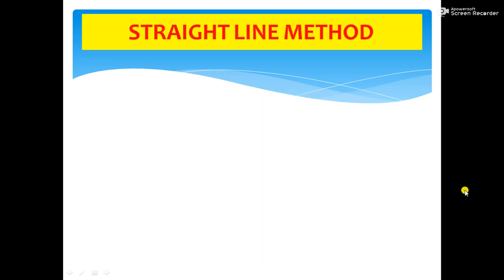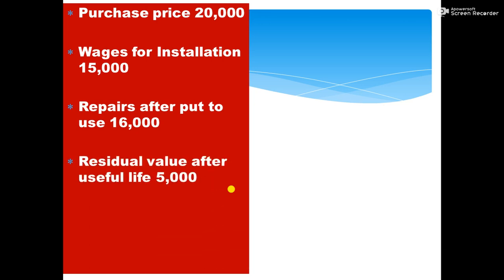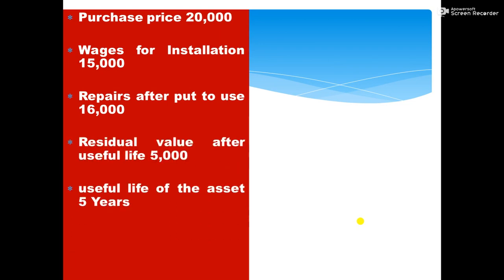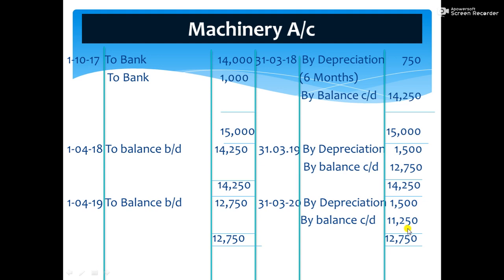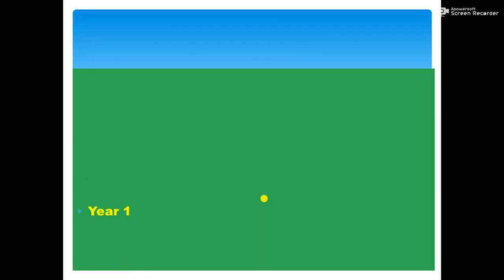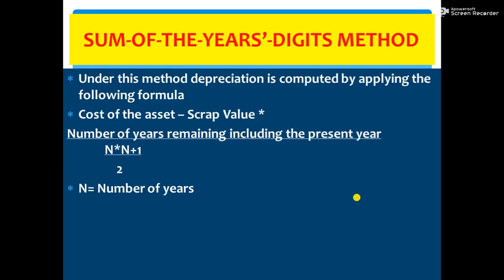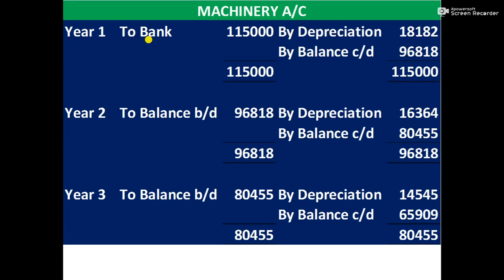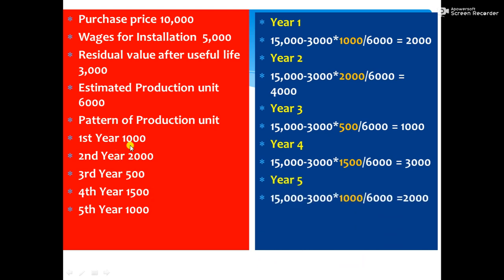DEPReciaTION Accounting (Part Two)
STRAIGHT LINE METHOD OF DEPRECIATION
This method is also known as Fixed Installment method. Under this method, an equal or constant amount of depreciation is written off every year.
At the end of its useful life the book value of the assets become NIL or equal to its residual value.
Depreciation pa = Cost of the Asset – Residual Value/ Life of the asset

Depreciation % pa = Depreciation/ Cost of the Assets *100

If Depreciation % is given, to compute the depreciation, the % should be applied on cost of the asset.

WRITTEN DOWN VALUE METHOD
This method is also Known as reducing balance method or Diminishing balance method.
Under this method the value of the asset will never extinguished.

SUM-OF-THE-YEARS’-DIGITS METHOD
Under this method depreciation is computed by applying the following formula.
Cost of the asset–Scrap Value * Number of years remaining including the present year/n*(n+1)/2
N= No of years

NUMBER OF PRODUCTION UNITS METHOD
Under this method depreciation is computed based on production or output quantity.
Cost of the asset – Scrap Value * Number of Units during the year/Total Estimated Production

MACHINE HOURS METHOD
Under this method depreciation is computed based on number of machine hours.
Cost of the asset – Scrap Value * Machine Hrs during the year/Total Estimated Hrs